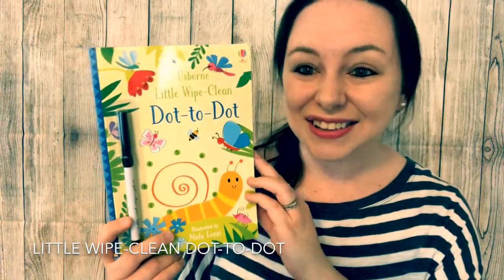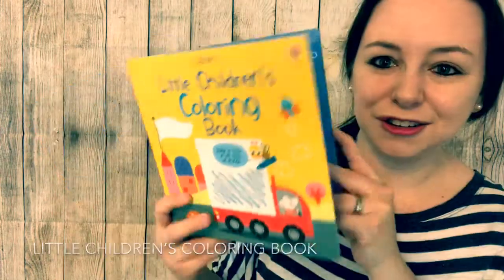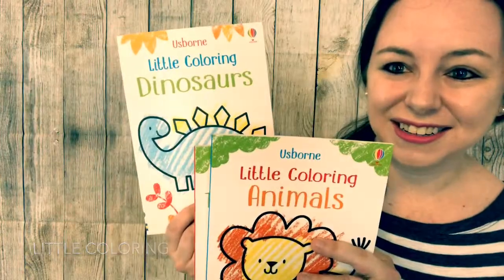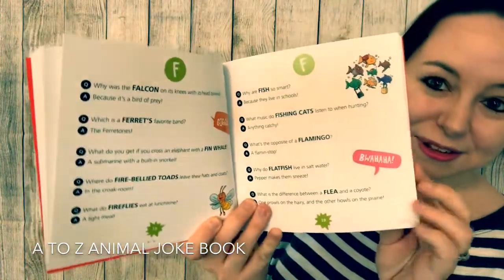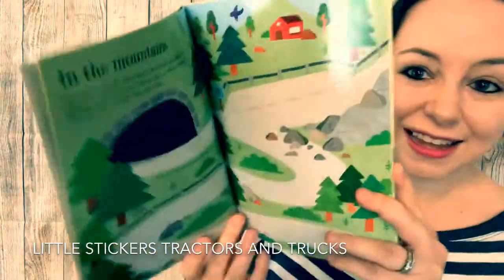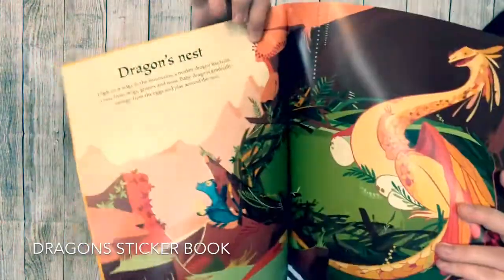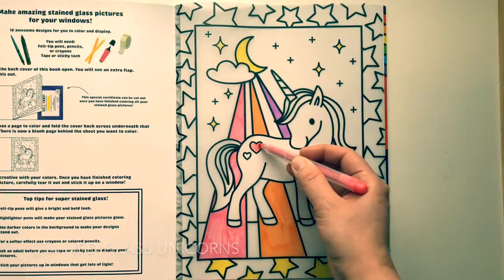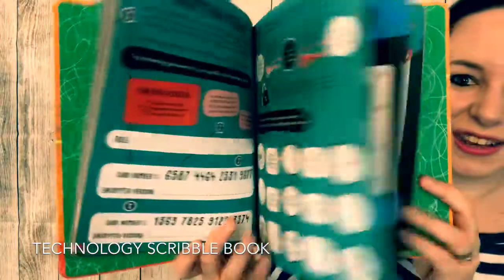New UBAM Activity Books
Explore Usborne Books & More's newest Activity Books from our January 2020 catalog release! Shop for these, and our nearly 2,000 other titles,